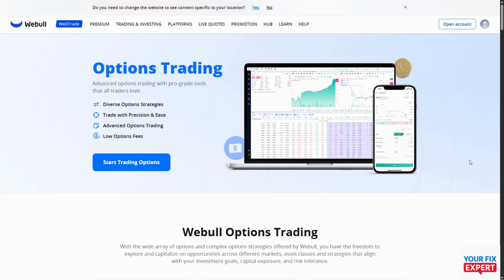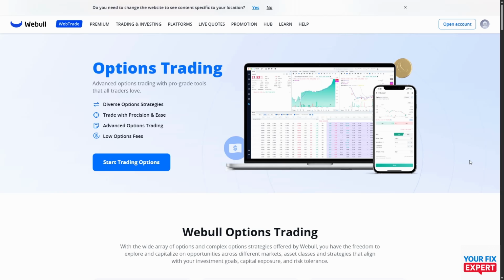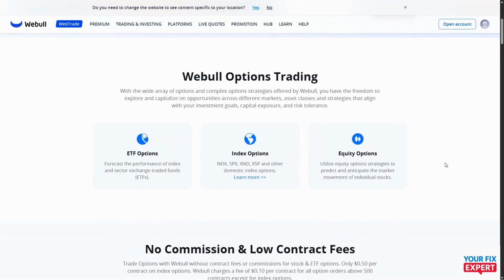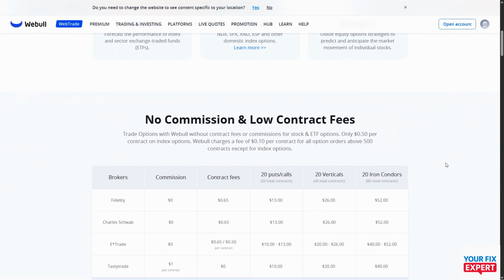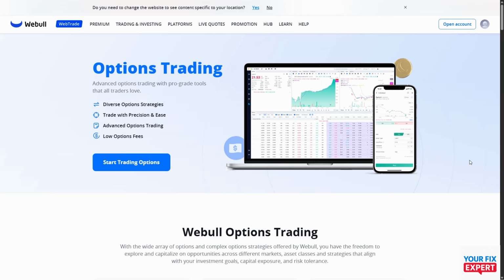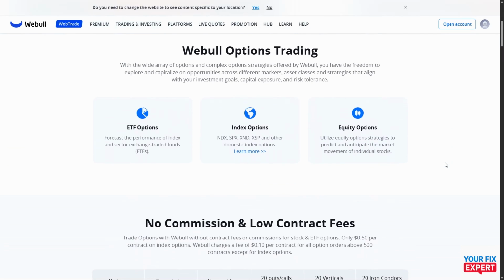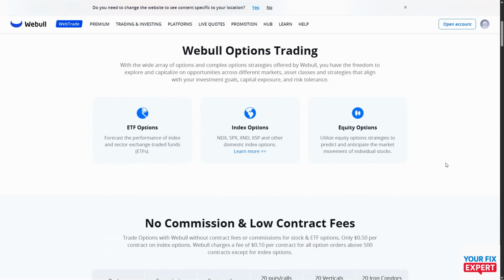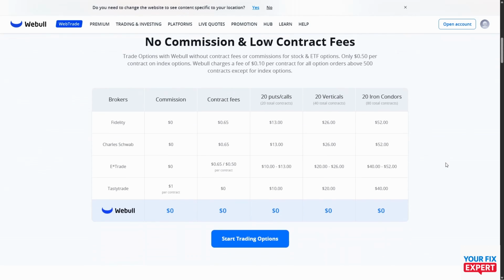How To Get Approved For Webull Options Trading Level 3 (New Method)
How To Get Approved For Webull Options Trading Level 3? In this video, we walk you through the full process of getting approved for webull options trading. Whether you're new to options trading or looking to upgrade your account, this webull options trading. Watch till the end to avoid common mistakes and get approved faster.